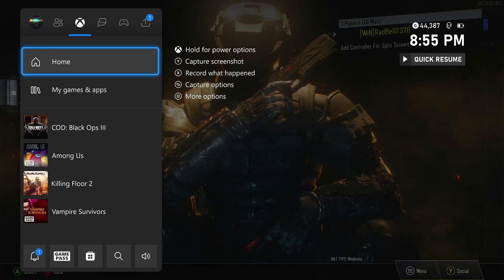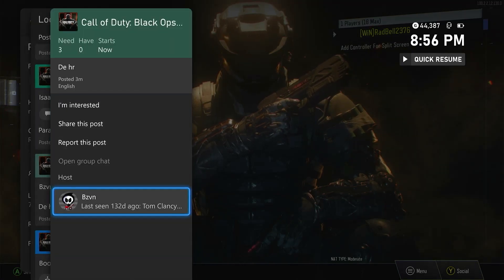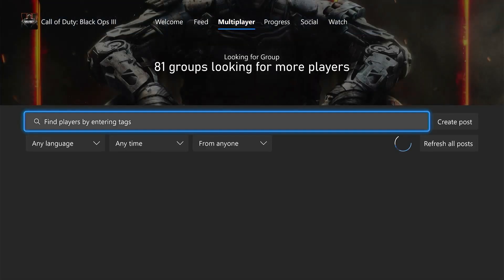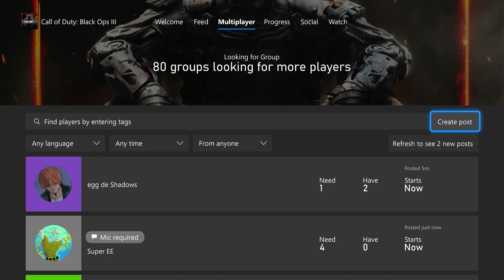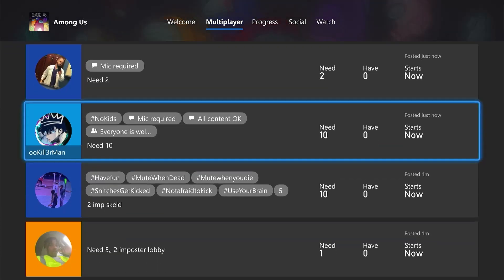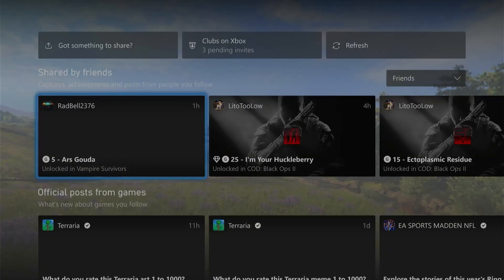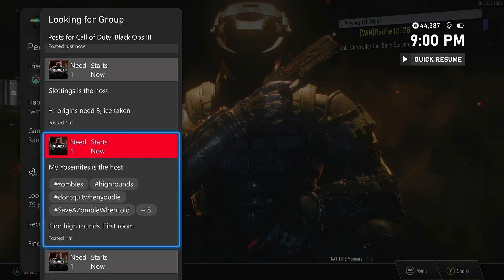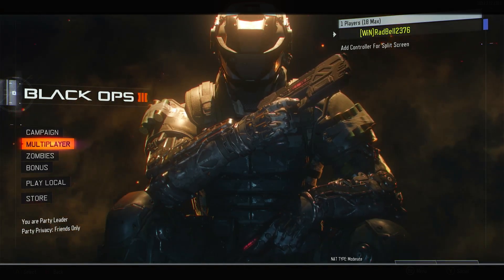How To Use Groups On XBOX SERIES X/S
--Hope this helps ppl find some friends to play with. Also, Black ops 3 is an awesome game that more ppl should play. xboxseriesx #2024